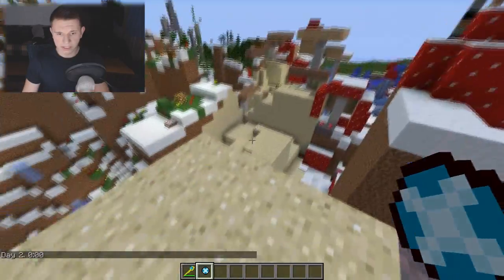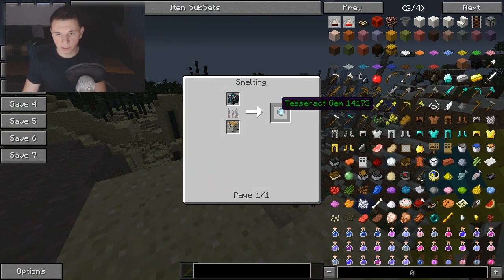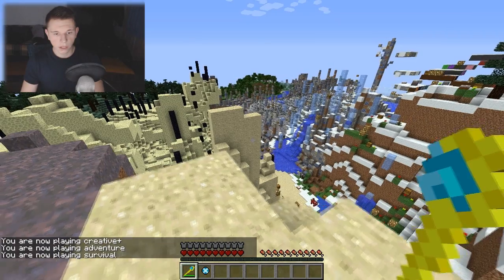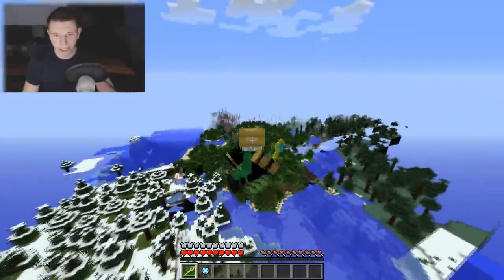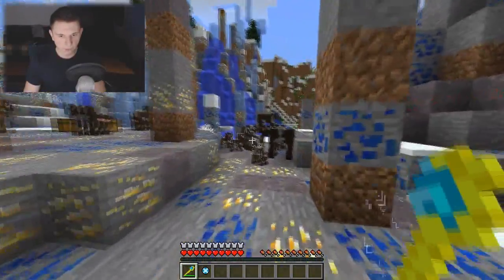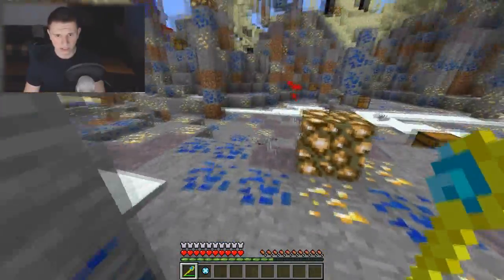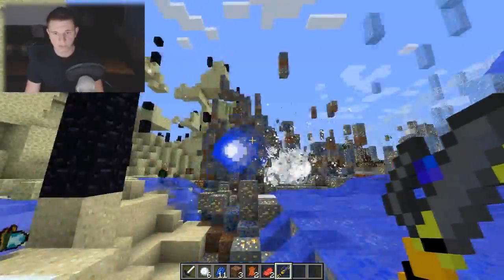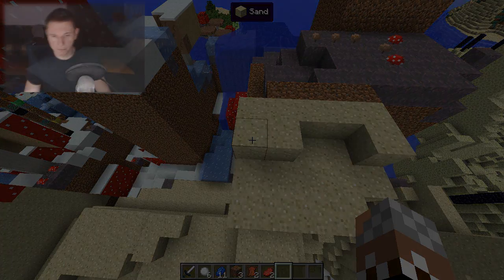Minecraft: AVENGERS LOKI MOD - Play as Loki, rule the world!